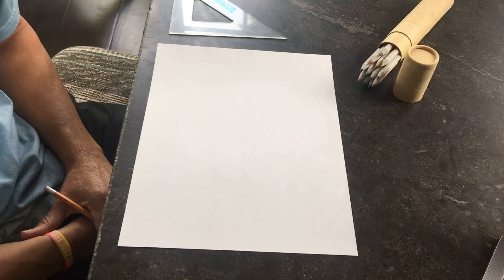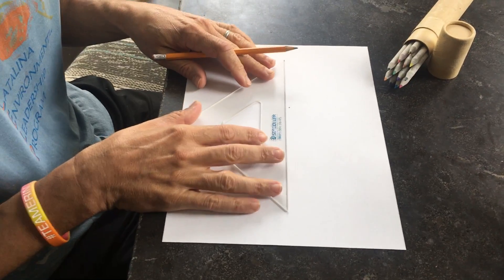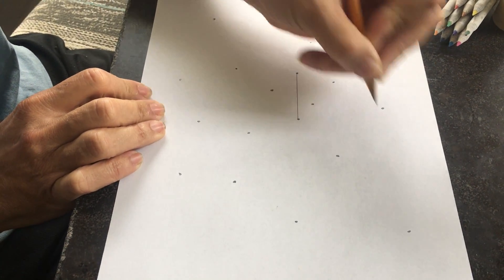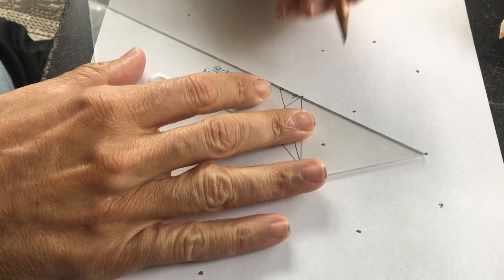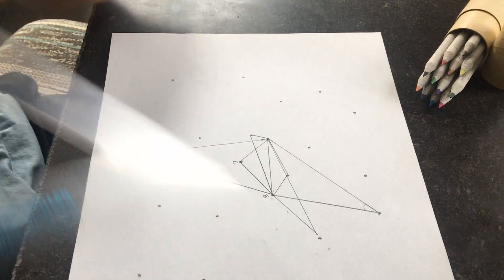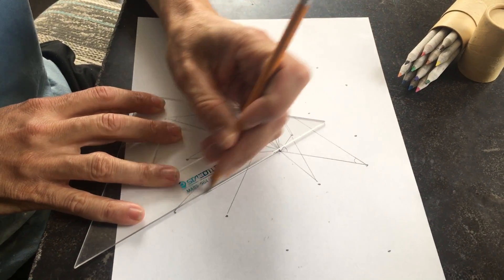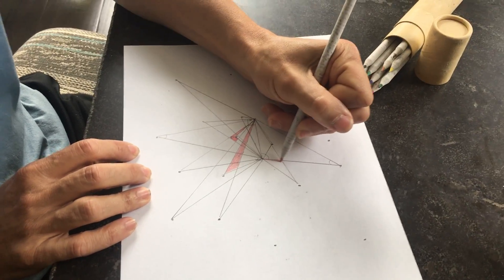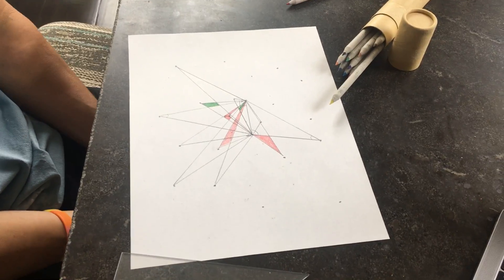Geometry Superstar lesson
Cassi's class at MEC